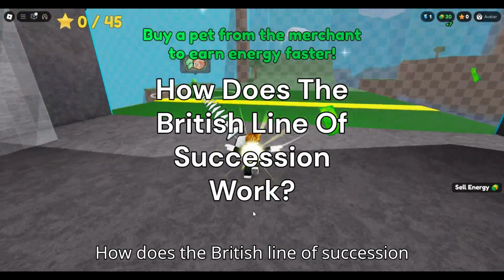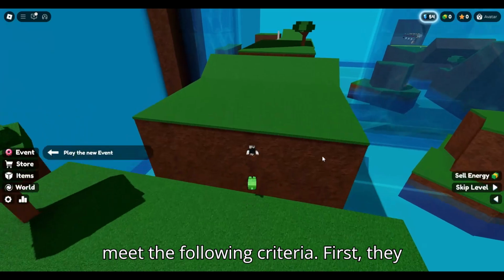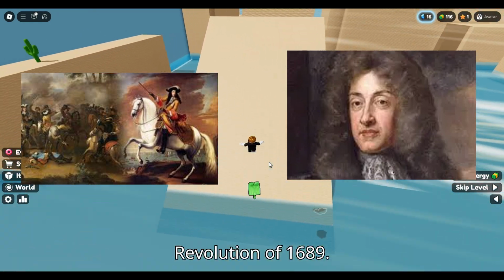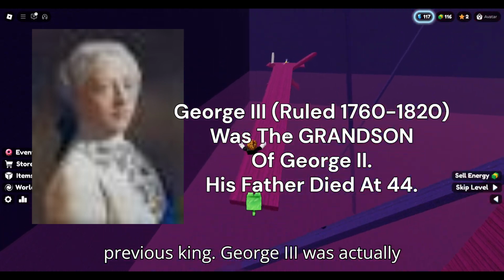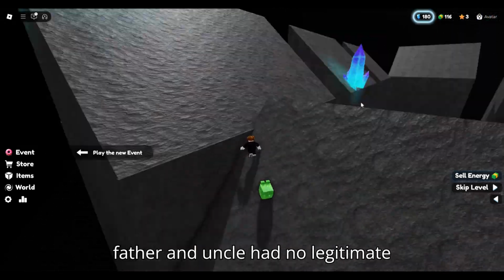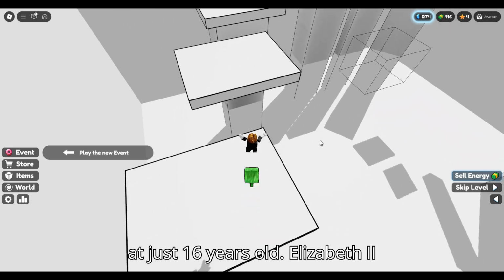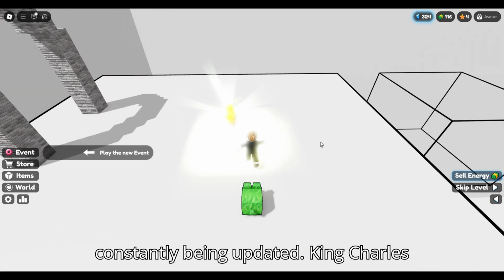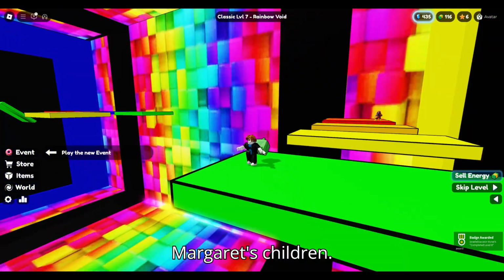British Line Of Succession - Israeleboa